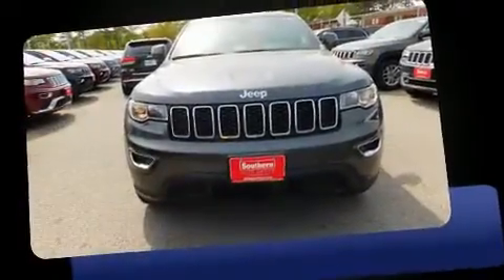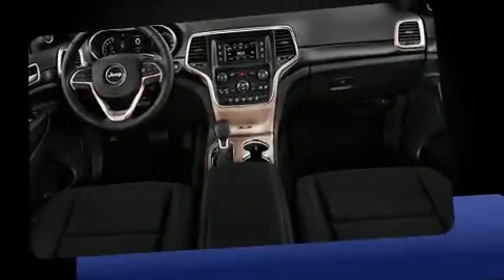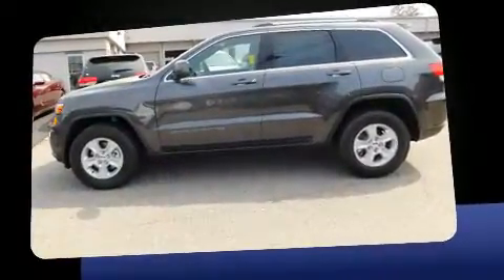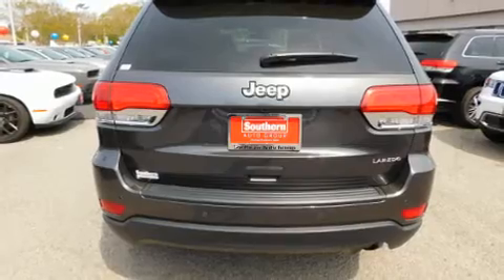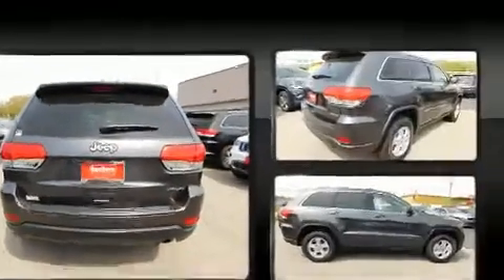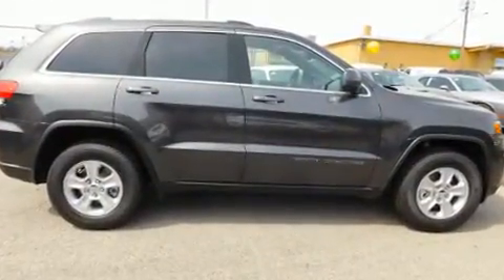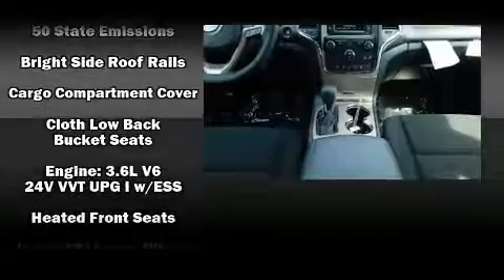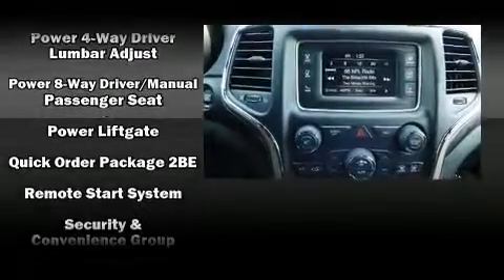2017 Jeep Grand Cherokee Laredo RWD in Norfolk, VA 23518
Discerning drivers will appreciate the 2017 Jeep Grand Cherokee. Under the hood you'll find a 6 cylinder engine with more than 270 horsepower, providing a smooth and predictable driving experience. Jeep prioritized comfort and style by including: a rear window wiper, a built-in garage door transmitter, automatic temperature control, heated steering wheel, power windows, a roof rack, and 1-touch window functionality. Passengers are protected by various safety and security features, including: dual front impact airbags with occupant sensing airbag, head curtain airbags, traction control, brake assist, anti-whiplash front head restraints, a panic alarm, and 4 wheel disc brakes with ABS. With electronic stability control supplementing mechanical systems, you'll maintain precise command of the roadway. Our aim is to provide our customers with the best prices and service at all times. Stop by our dealership or give us a call for more information.